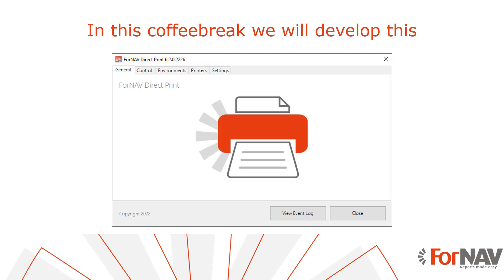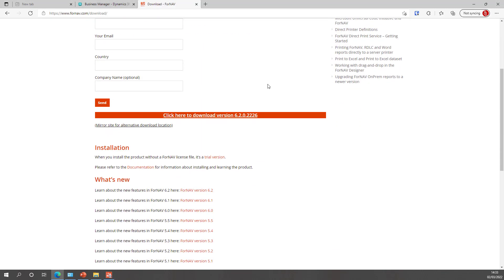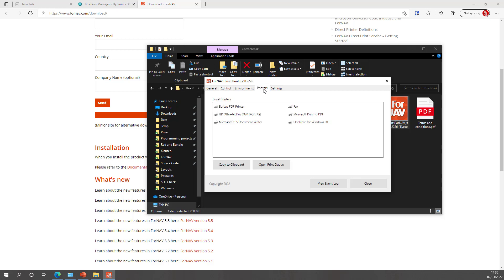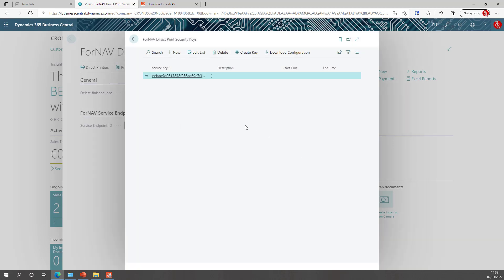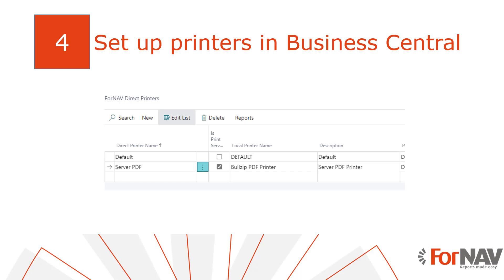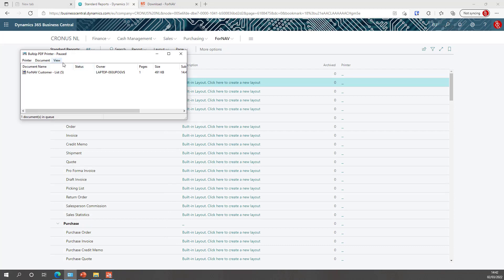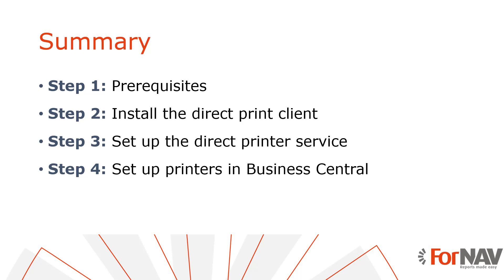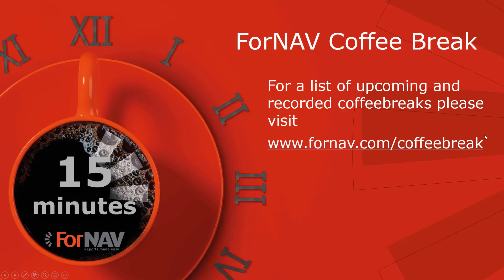Set up direct printing of your Business Central reports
Enjoy a cup of coffee, and watch this short video to set up direct printing of your Business Central reports